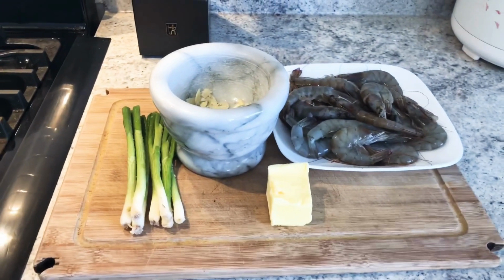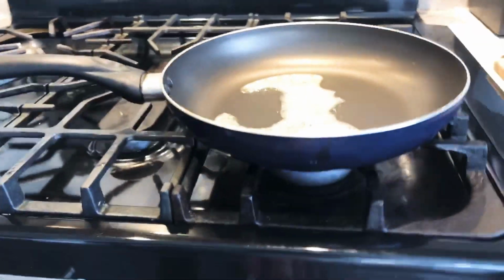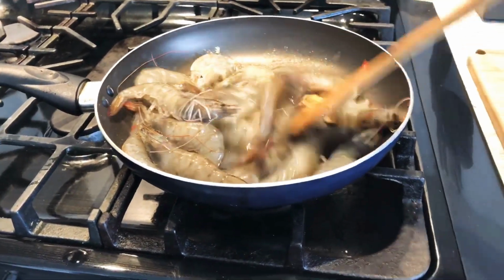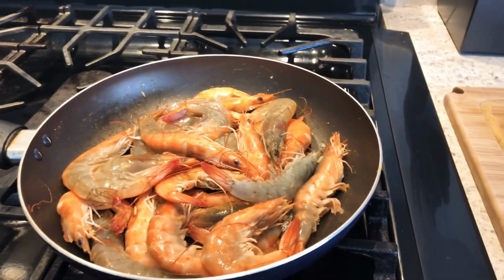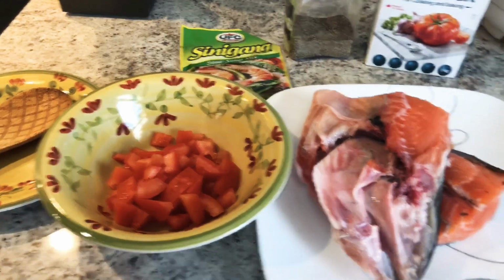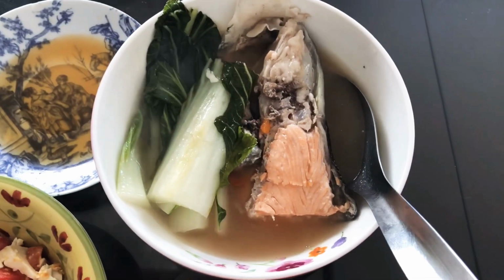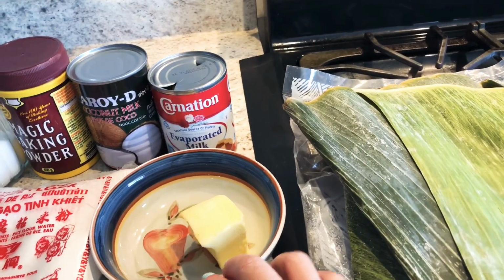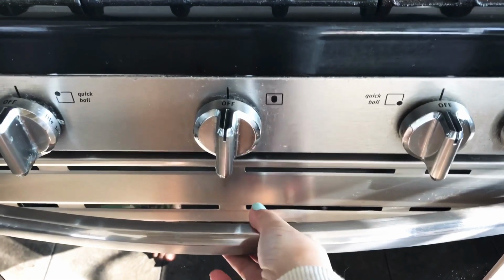Cook with me Vlog # 16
Hi everyone we have garlic buttered shrimp, sinigang na salmon head and bibingka ..ulam for today.